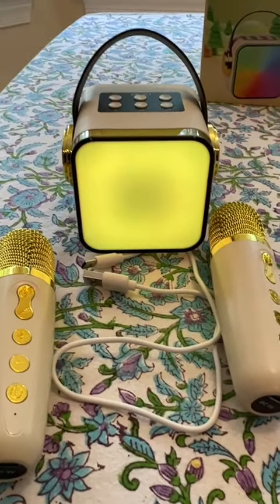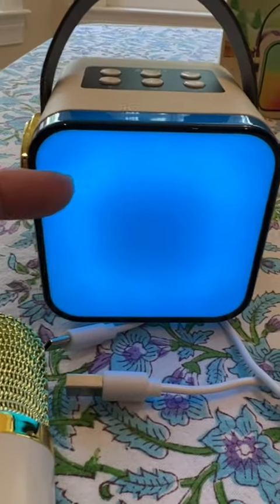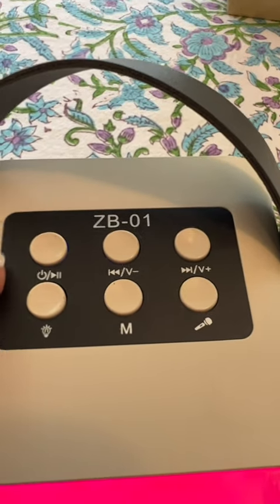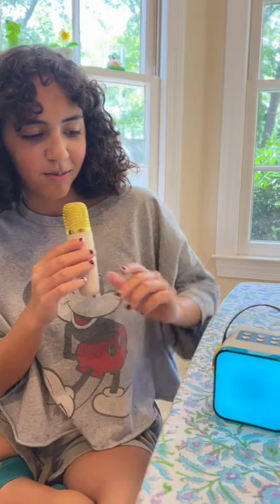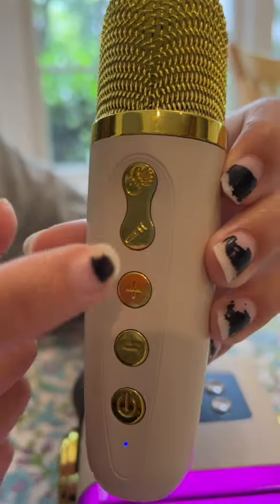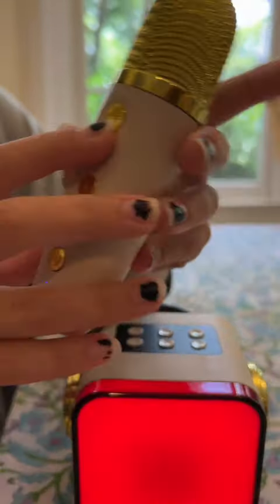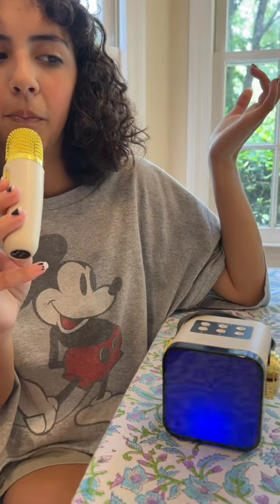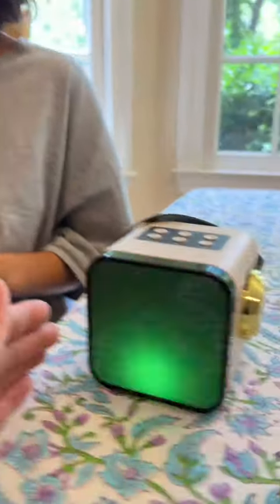Mini Karoke Speaker | Review of Karoke for Kids | Gift for Kids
This is a great gift for kids!
You can find this karoke speaker on Amazon